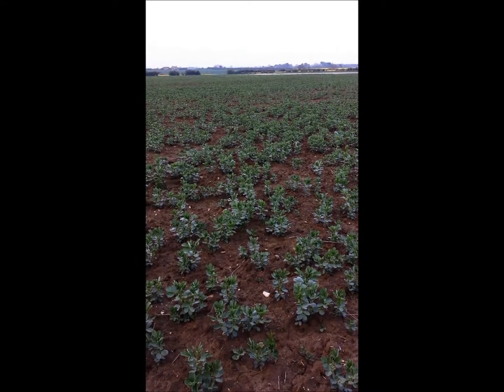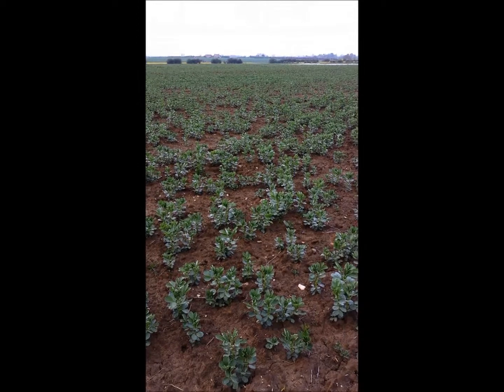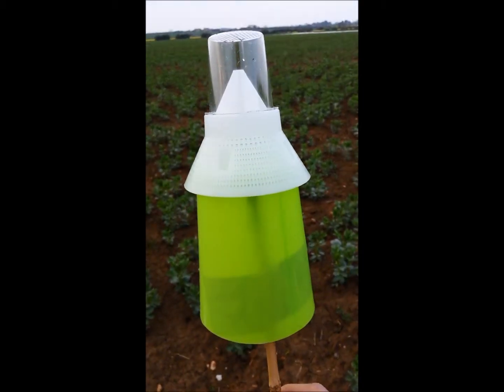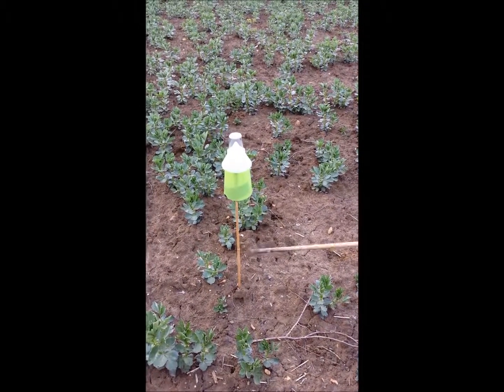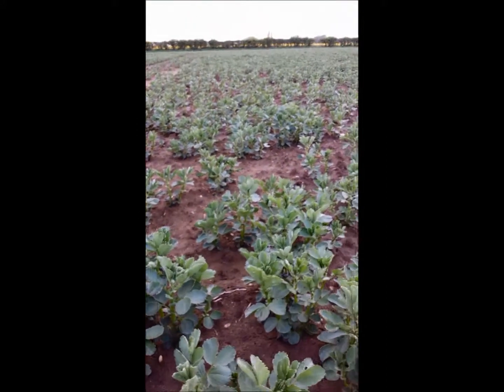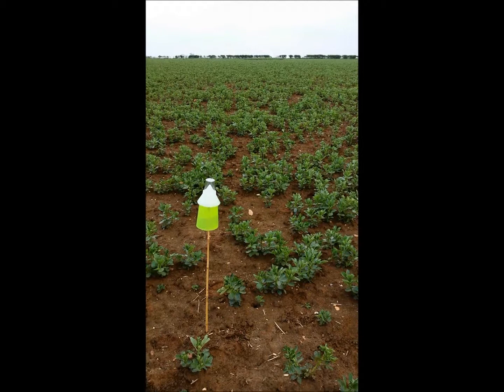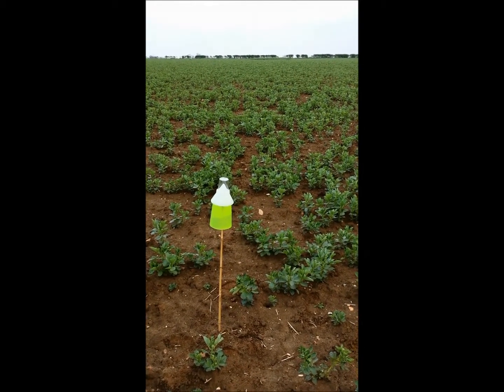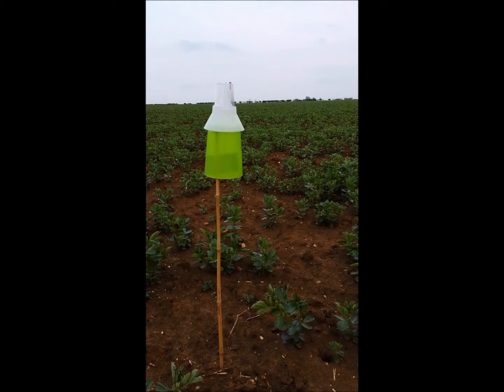Bruchid trap placement PGRO 24042014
Location and placement of Bruchid beetle traps in winter sown field beans